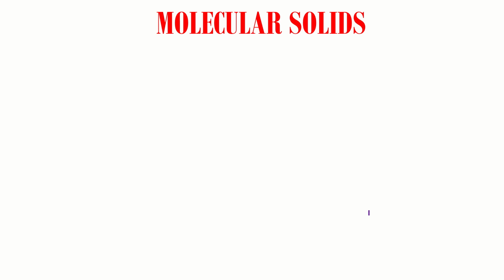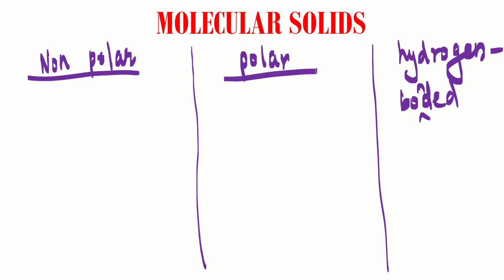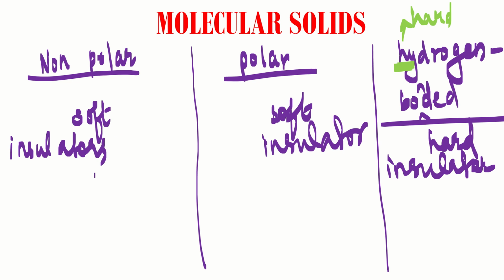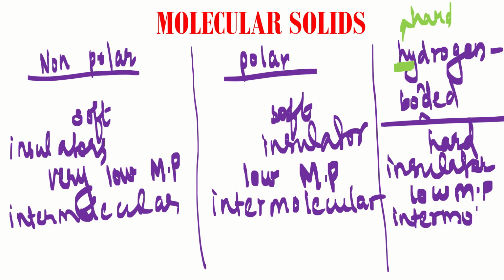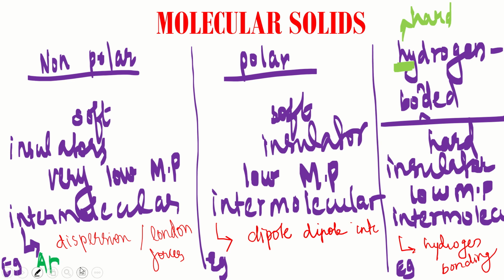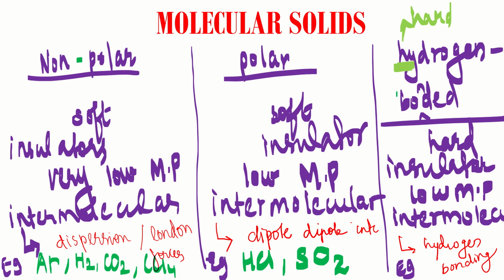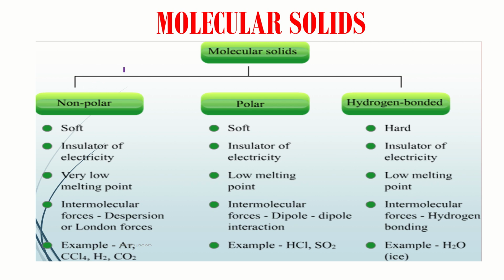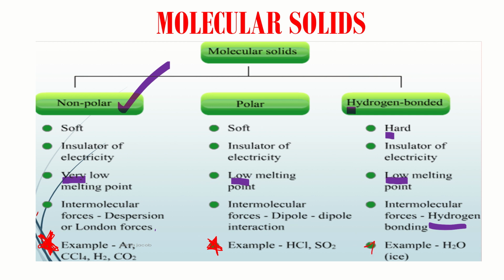|CLASS -12| CHEMISTRY|CH- 1|SOLIDS|ALL ABOUT MOLECULAR SOLIDS| CLASSIFICATION OF CRYSTALLINE SOLIDS|